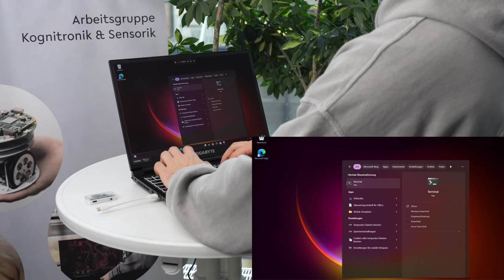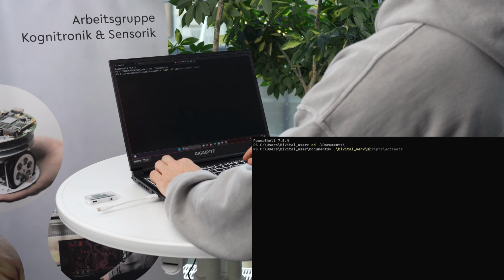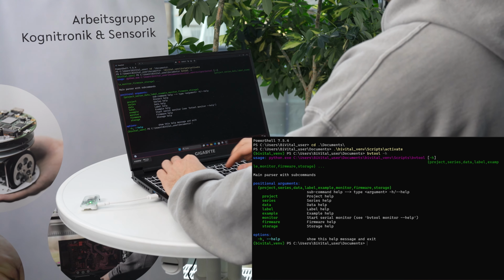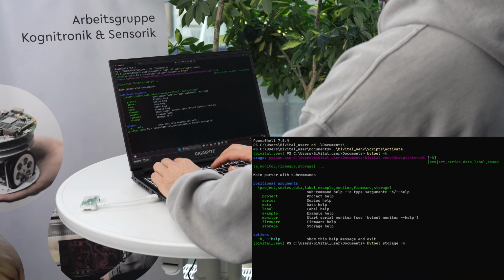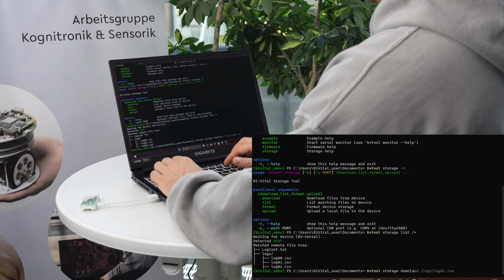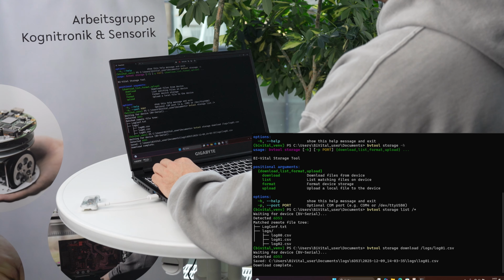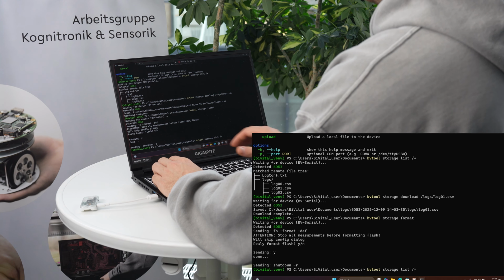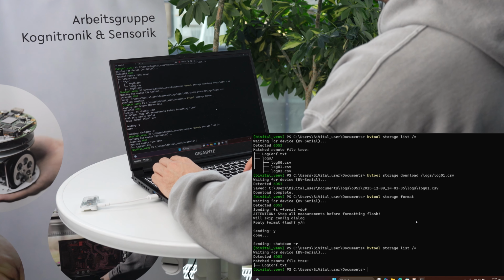BI-Vital Storage Tutorial | File Access via Command Line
This tutorial demonstrates how to access and manage the internal storage of your BI-Vital device using the system terminal on Linux, Windows, or macOS.

You will learn how to:
• connect the device via USB
• list directories and stored recordings
• download log files to your computer
• explore available storage commands
• format the internal storage when needed

This command-line method provides an alternative to the Web Toolbox for managing files and recordings on the BI-Vital.